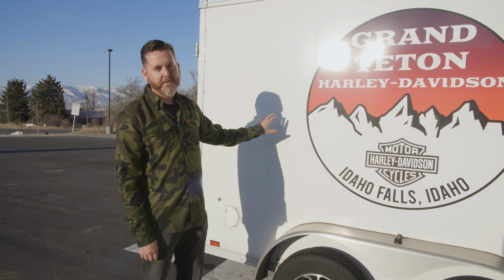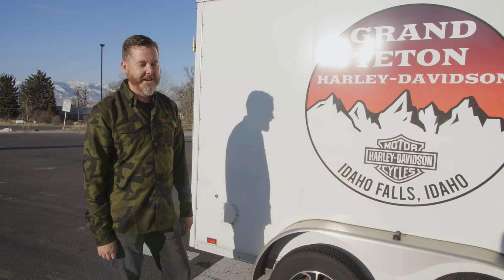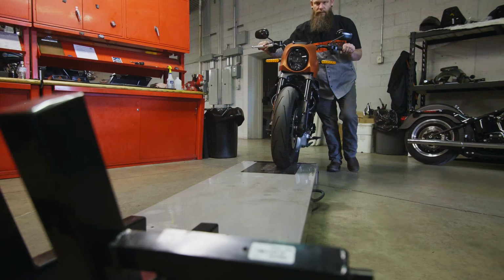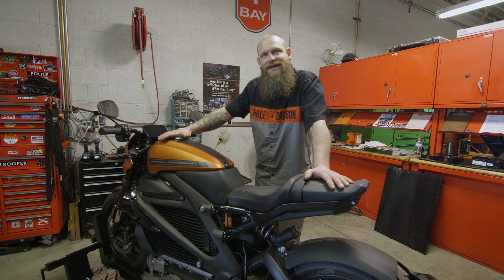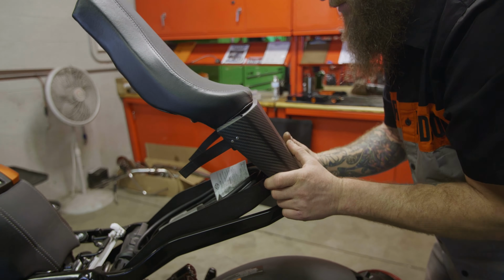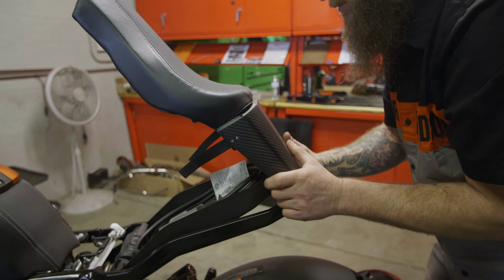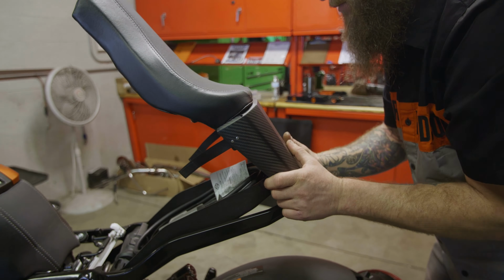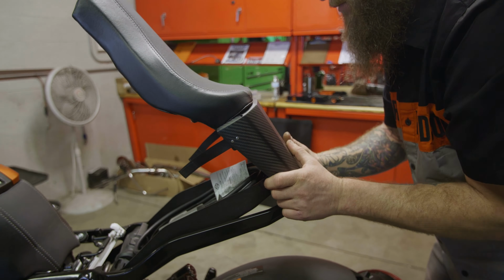Customizing a Harley-Davidson LiveWire at Grand Teton Harley! We show you an 80 y/o Motorcycle.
The LiveWire heads up to Grand Teton Harley-Davidson to get some sweet carbon fiber customization and a firmware update.  Greg also shows off a bike he recently added to his collection.  It is very special and is over 80 years old.